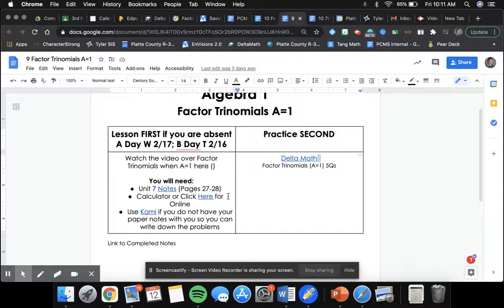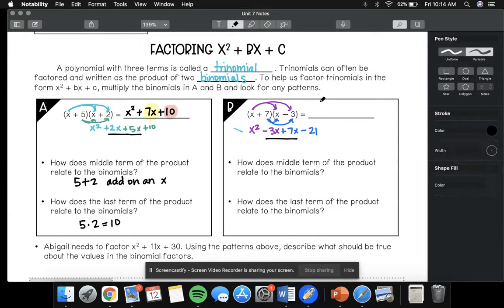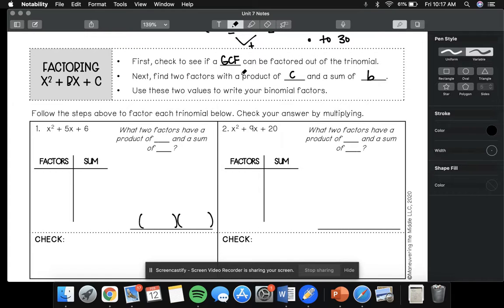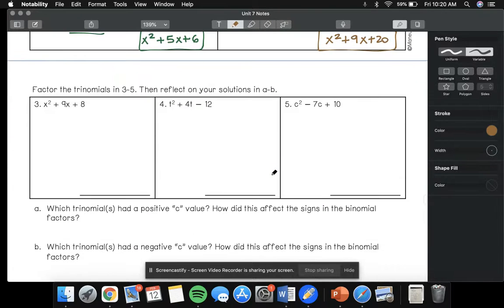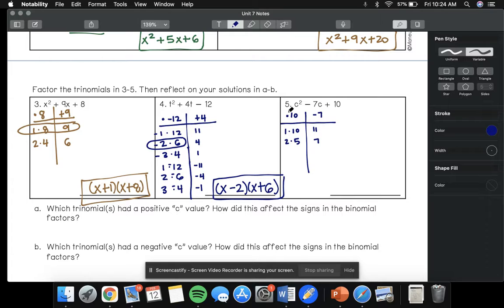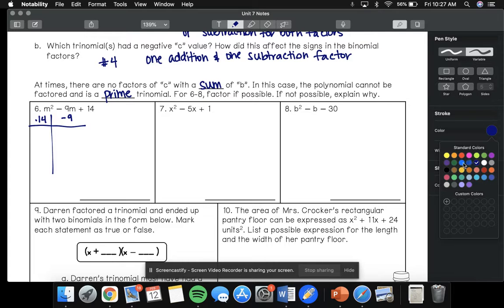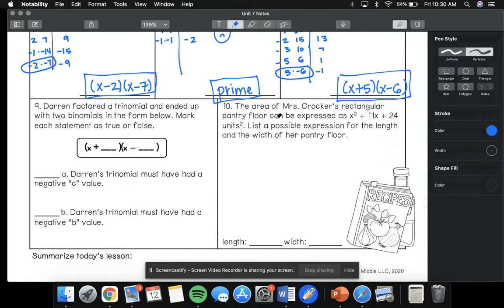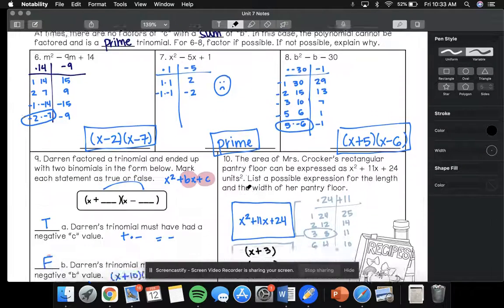Factoring Trinomials when A=1